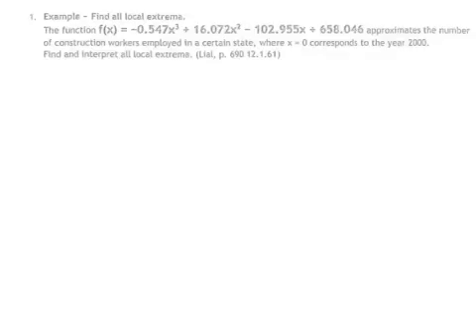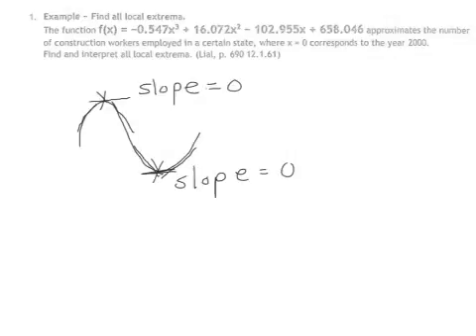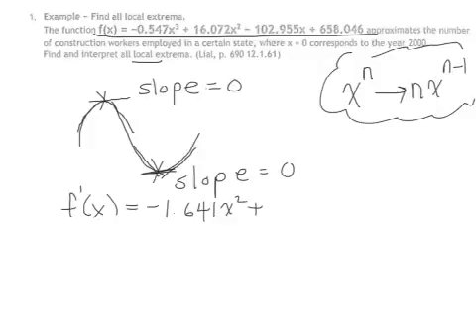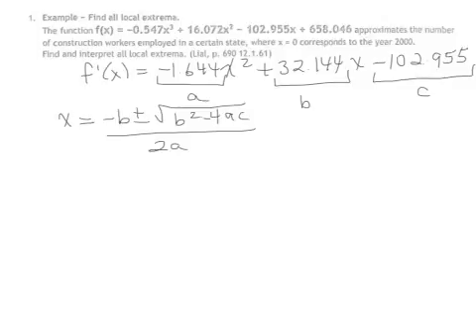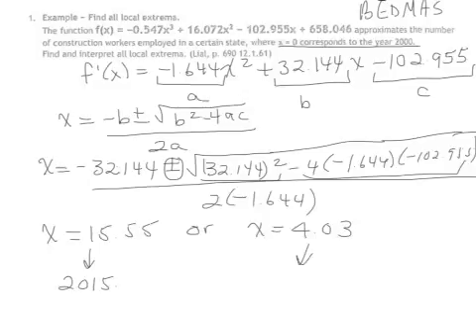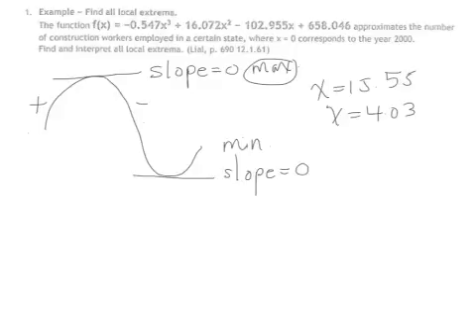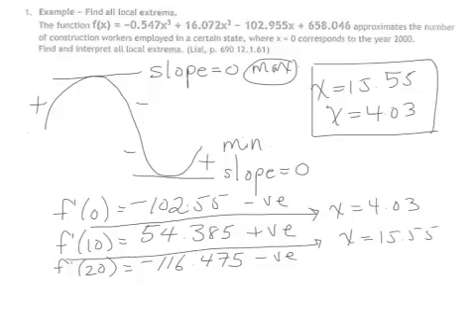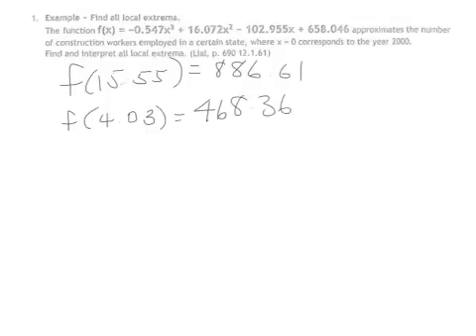Week 7 Finding local extrema